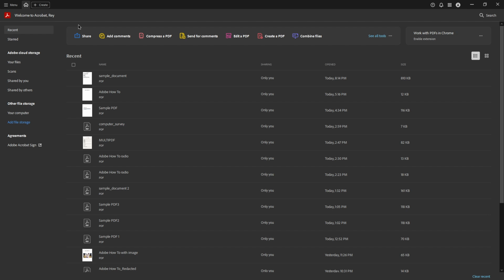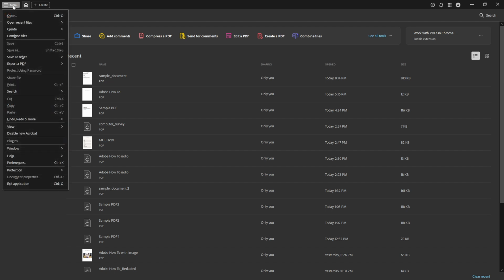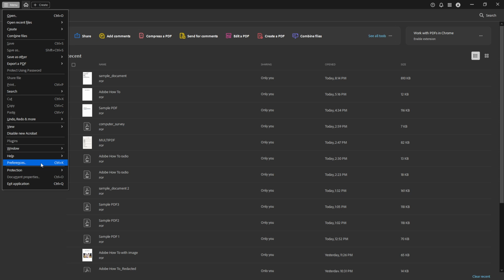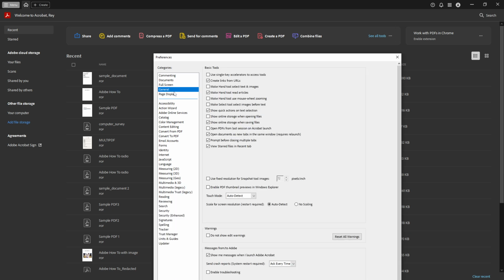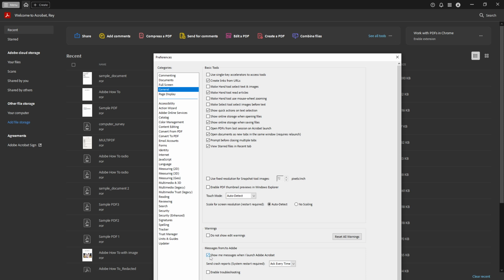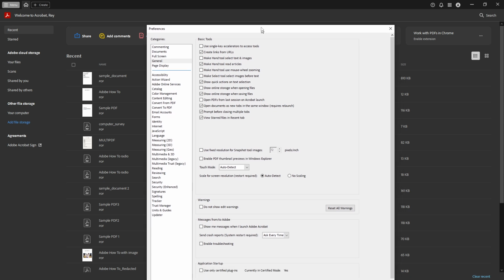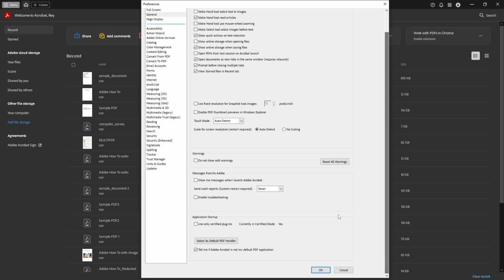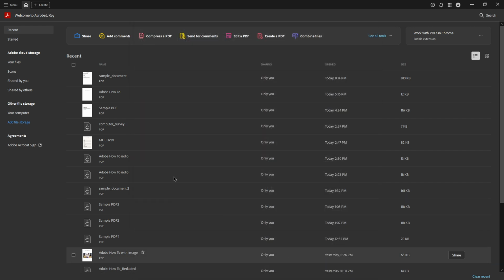How to Turn Off Adobe Acrobat Notifications Full 2025 Guide